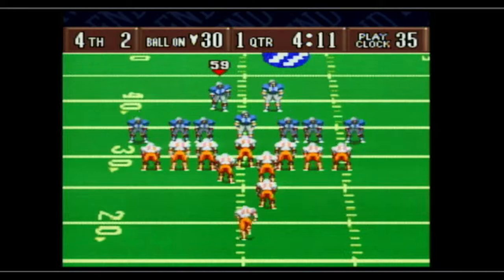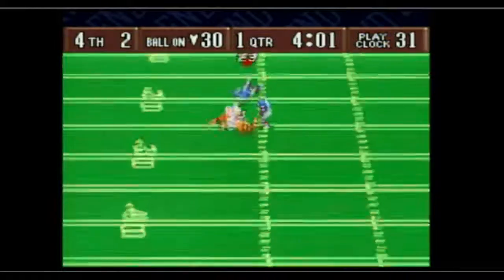Super Nintendo: Sterling Sharpe End 2 End Part 2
Not the most popular or the best SNES football game, but definitely a weirdly memorable one. I rented this game as a kid and have never forgotten it. Tonight, I'll play it for a little while.

Let's take it to the next game in the playoffs!